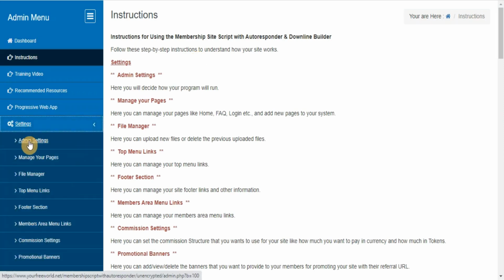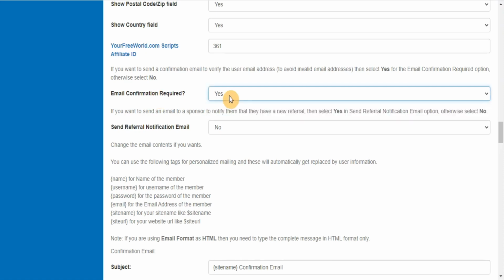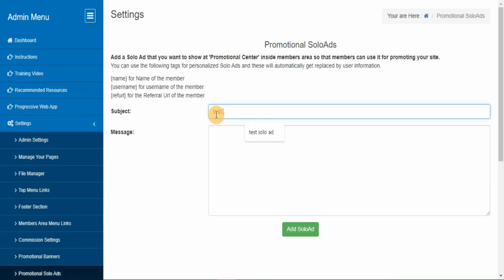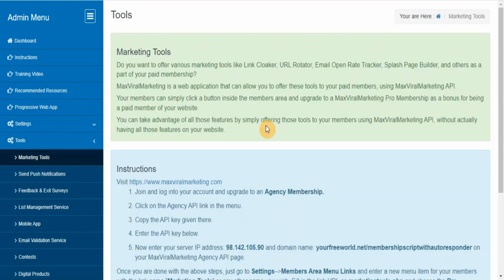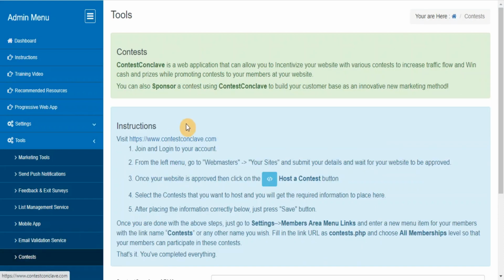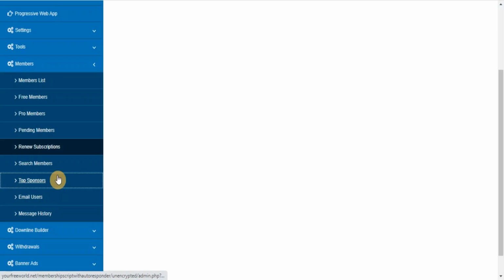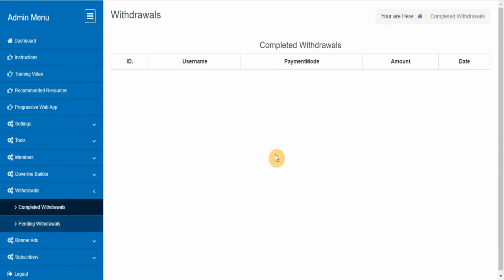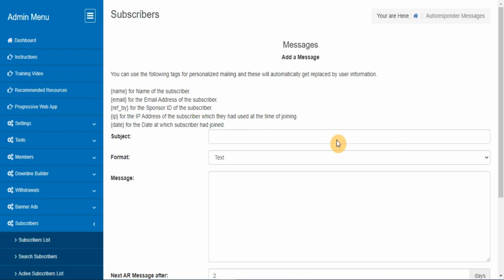Membership Site Script With Autoresponder & Downline Builder Admin area - How to Use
Build Your List & Income by Running Your Own Membership Site & Downline Builder For Easy Long-Term Recurring Revenue.

This Newer Version Is Jam Packed With Extra Features That Add Incredible Power To Your Program Instantly!

Learn how to use Admin area of Membership Site Script With Autoresponder & Downline Builder just watch this short video.